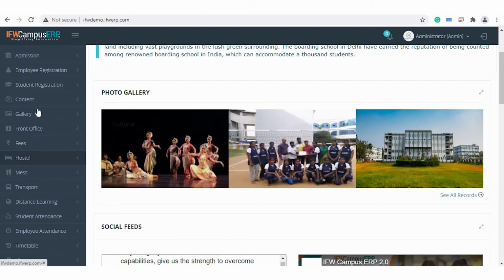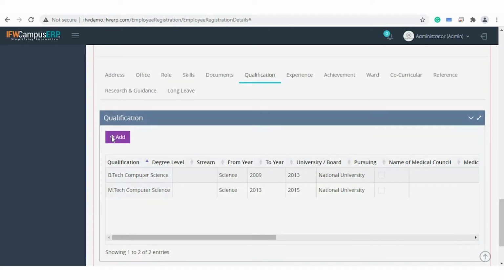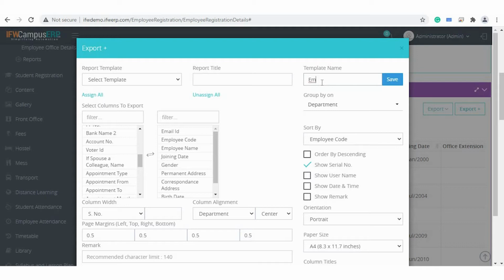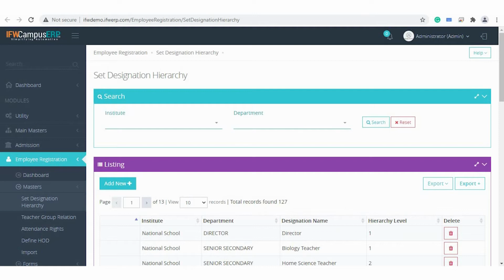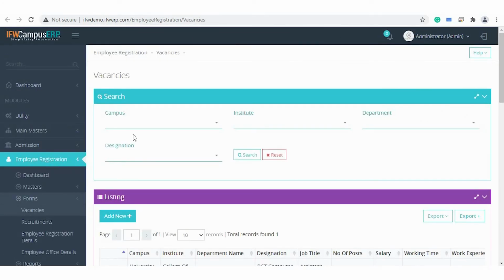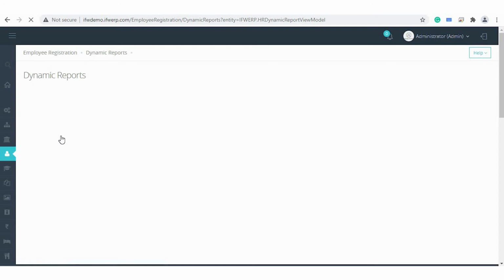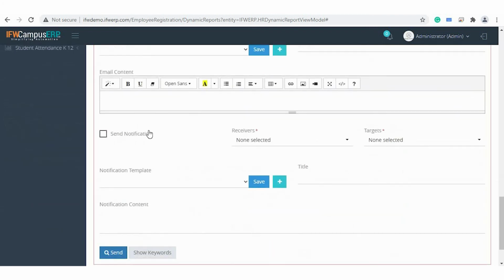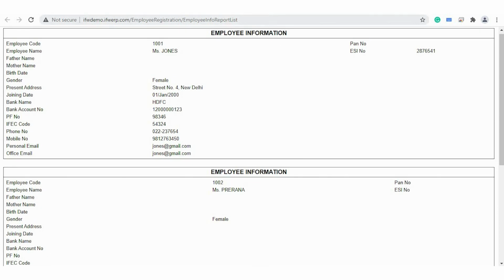Employee Registration Module Video Tutorial | IFW Campus ERP 2.0 for School College University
From recruitment to registration the complete process is managed in this employee registration software in IFW Campus ERP 2.0. In the employee registration module, you can upload all documents and other attachments as required from the employees.

Module Highlights
-Easy to define designations and manage their hierarchy through employee registration software in IFW Campus ERP 2.0.
-Employee registration software in IFW Campus ERP 2.0 can also be used to publish vacancies and hire employees through it.his module helps you in keeping records of all your teaching and non-teaching staff members.
-All kinds of reports related to the staff member's records can be managed employee registration software in IFW Campus ERP 2.0.
-The employee data can be updated by the employees themselves too by their employee logins with verification checks through the employee registration software in IFW Campus ERP 2.0.

How It's Helpful
-The employee registration software in IFW Campus ERP 2.0 is used to manage the HR process of employee recruitment and registration.
-Employee registration software in IFW Campus ERP 2.0 also allows you to keep a record of all the documents, certificates or any other attachments that are submitted by employees. These can be extracted as and when required.
-Various letters and certificates like appointment letters, achievement certificates, leaving certificates and many more can be generated easily with dynamic formats through the employee registration software in IFW Campus ERP 2.0.
-Different roles of employees including attendance rights can be managed using employee registration software in IFW Campus ERP 2.0.

USPs of Employee registration software in IFW Campus ERP 2.0
-Employee registration software in IFW Campus ERP 2.0 module is designed to keep a record of all the Employees in the institute, along with all their required details and documents.
-Employee registration software in IFW Campus ERP 2.0 provides a facility to publish vacancies, manage recruitments and registration of employees.
-All the details about your employees including general, official, bank details, IDs, etc. can be maintained in this module employee registration software in IFW Campus ERP 2.0.